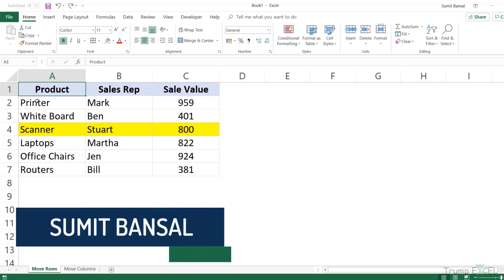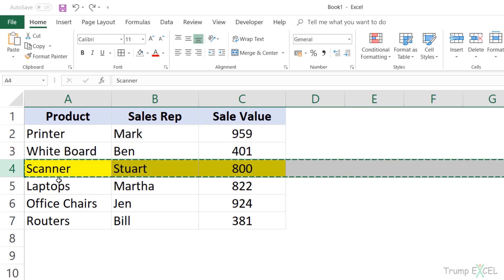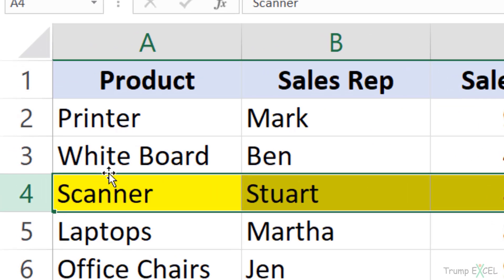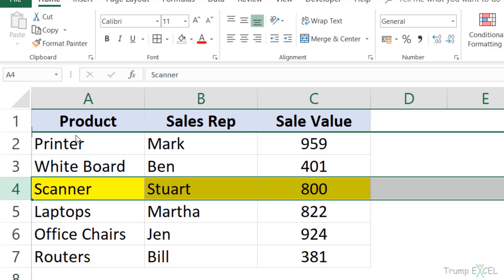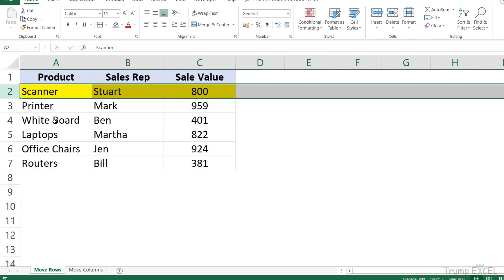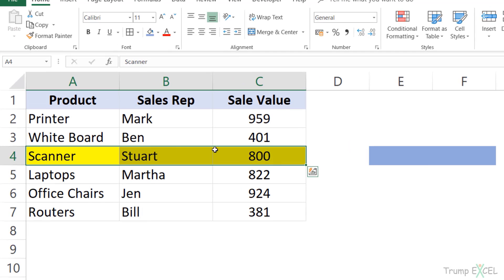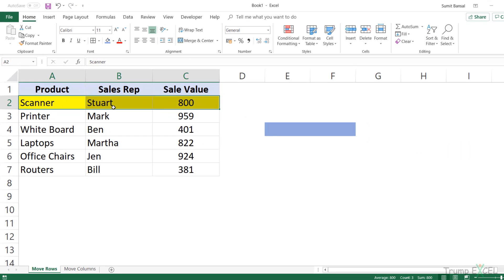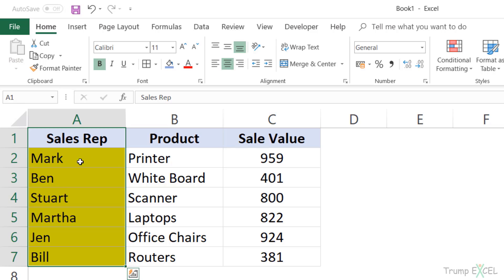How to MOVE ROWS and COLUMNS in Excel (the BEST & FASTEST way)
In this video, I will show you the fastest way to move rows and columns in Excel.

In most of the cases, people copy the row/columns and then insert them in the place they want it. But you can also simply drag and move rows/columns.

This video is a part of my 'Excel is two-minute' series, where I share simple and quick tips to help you speed up your work and be more efficient

This YouTube channel is managed by Sumit Bansal (who also runs the TrumpExcel website). This channel is meant for people who want to learn Excel.

You can find a lot of useful Excel resources on the following